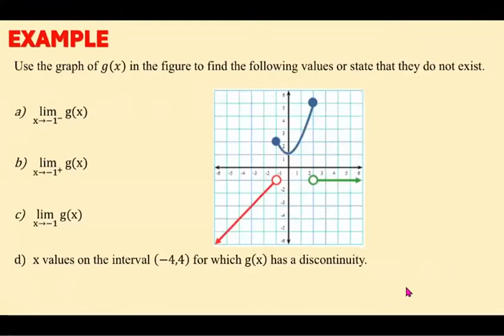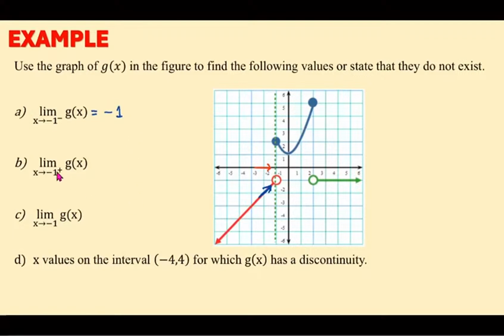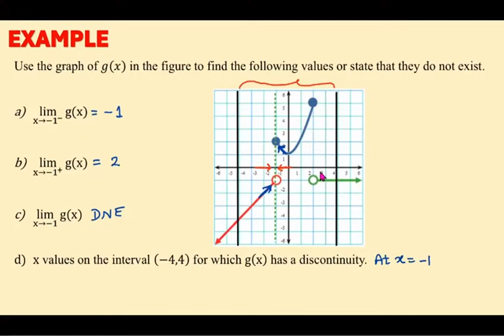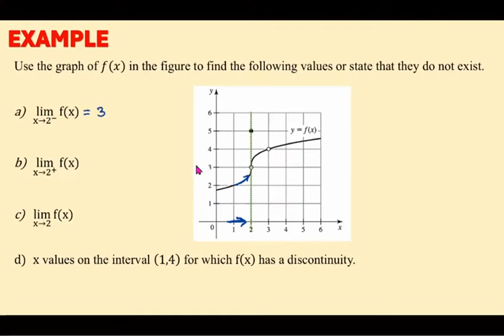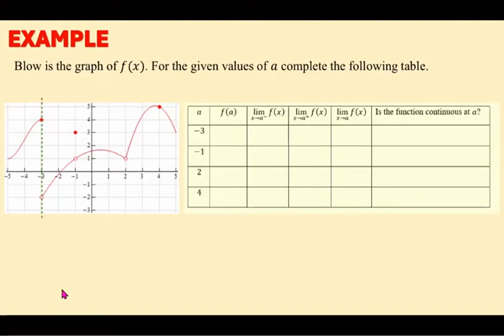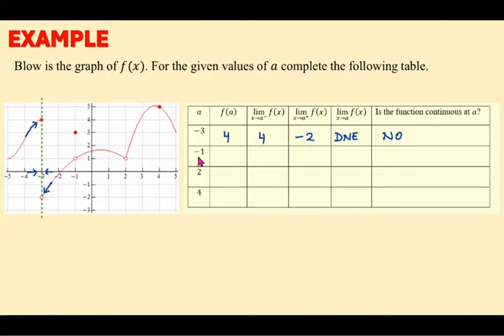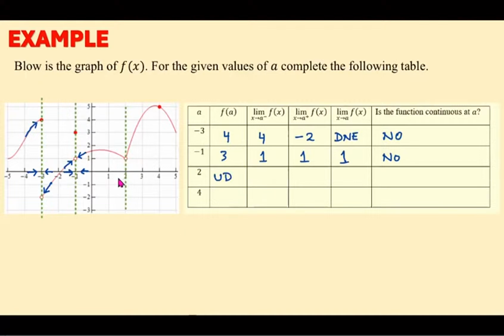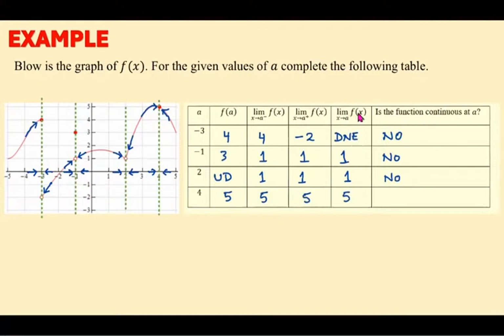Calculus I Review